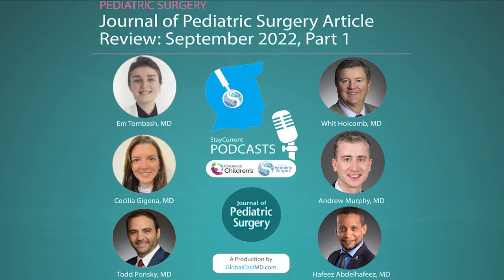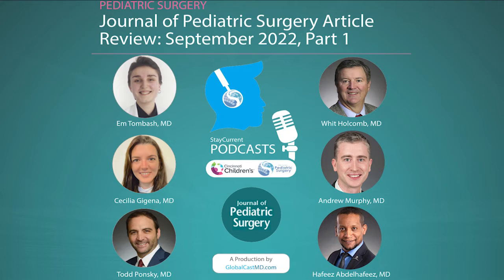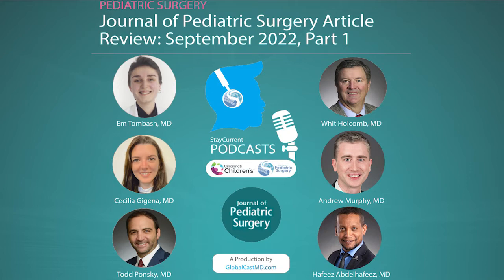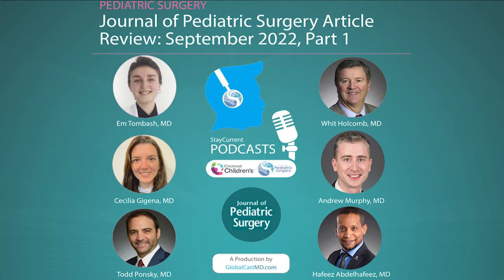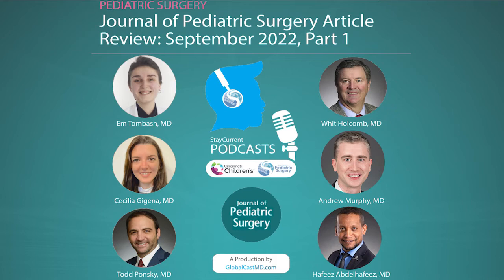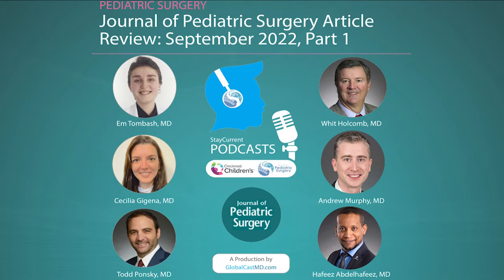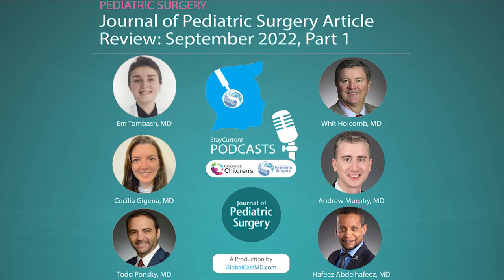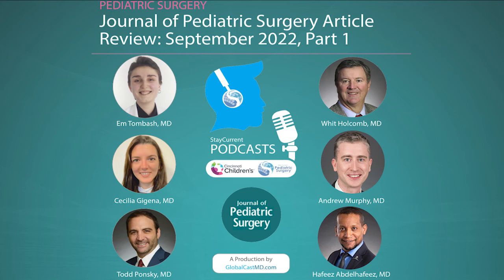Journal of Pediatric Surgery Article Review: September 2022, Part 1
We're featuring Journal of pediatric surgery articles earlier in the week to bring you some of the latest news!

This week we're discussing two articles from the September 2022 issue, with the editor Dr. Whit Holcomb and Authors Drs Andrew Murphy and Hafeez Abdelhafeez

Hosts: Em Tombash and Cecilia Gigena

Articles:

"Management of intravascular thrombus in cases of bilateral Wilms tumor or horseshoe kidney"  Pattamon Sutthatarn a , b , Oswaldo Gomez Quevedo a , Joesph Gleason a , c , Andrew M. Davidoffa , d , Andrew J. Murphya , d , ∗

"Indocyanine green–guided nephron-sparing surgery for pediatric renal tumors" Abdelhafeez H. Abdelhafeez a , b , ∗, Andrew J. Murphy a , b , Rachel Brennan c , Teresa C. Santiago d , Zhaohua Lu e , Matthew J. Krasin f , John J. Bissler g , Joseph M. Gleason a , h , Andrew M. Davidoff

00 Introduction
01:24 First article: Management of intravascular thrombus in cases of bilateral Wilms tumor or horseshoe kidney
04:53 Second Article: Indocyanine green–guided nephron-sparing surgery for pediatric renal tumors
07:55 Summary